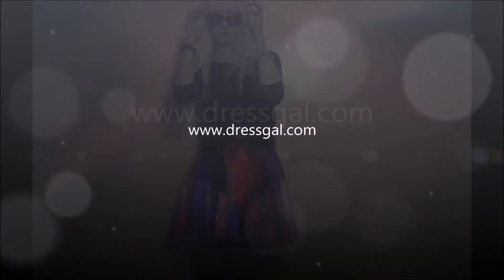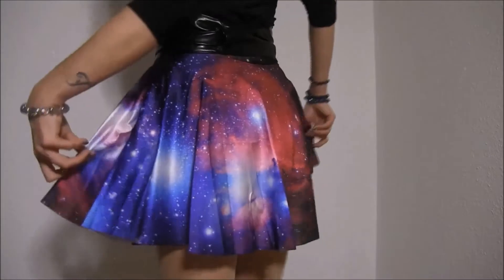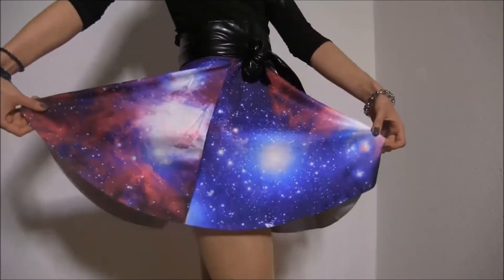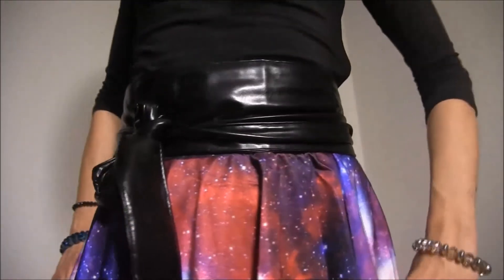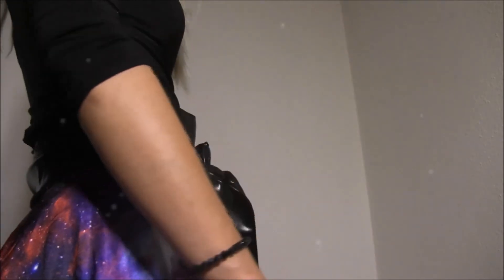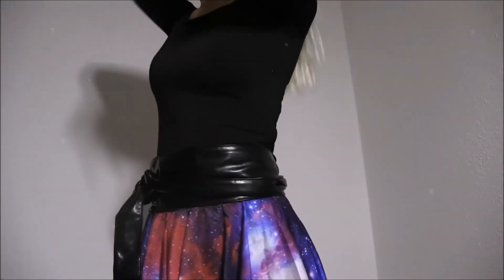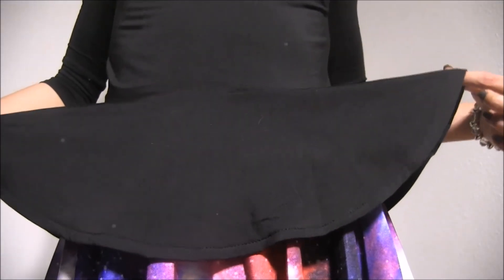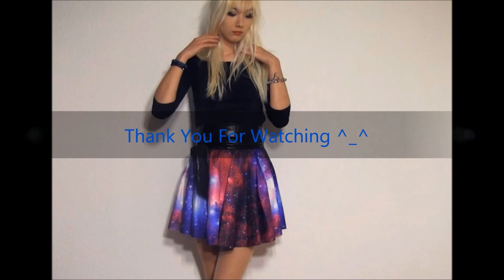Dressgal.com Galaxy Skirt Review